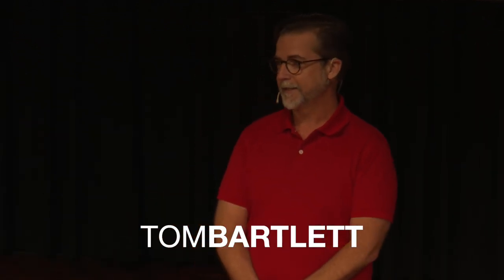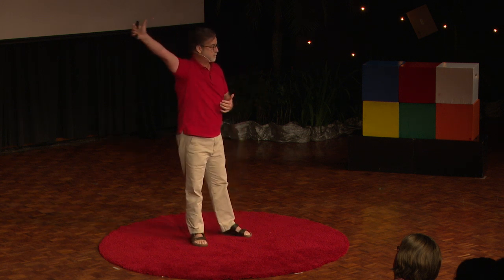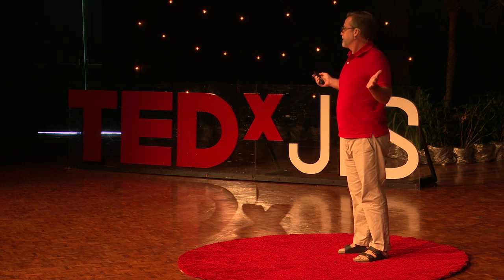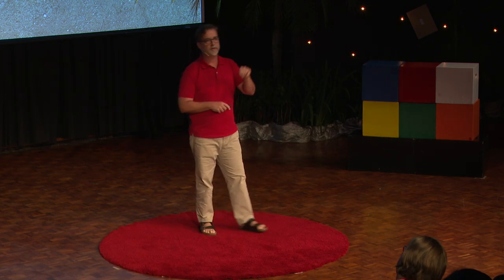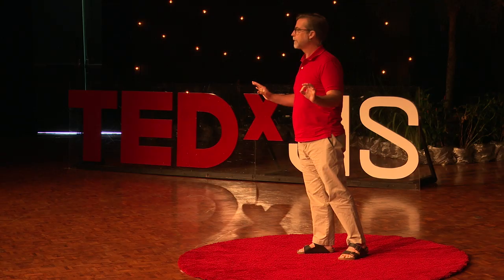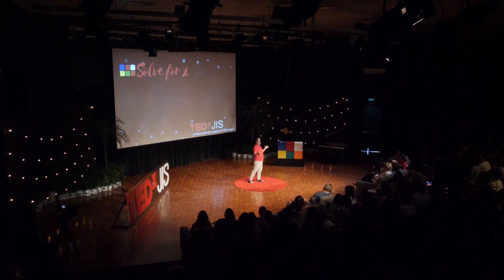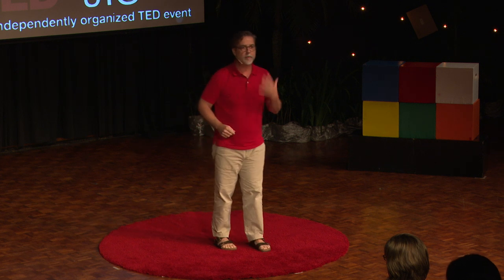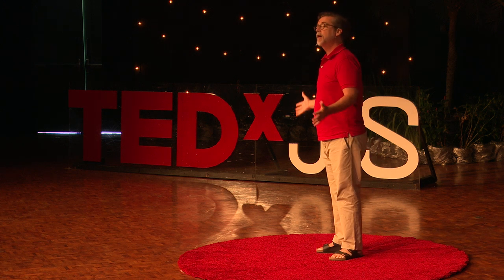The willing suspension of disbelief | Tom Bartlett | TEDxJIS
Have you ever walked out of a show, or remembered one from years ago, and thought, “How did they do that?” Tom Bartlett explores how an audience experiences a story on stage.

Opening-reel animation created for TEDxJIS by Alexander Finch with music performed by Ricky Tjitradjaja.

Tom has a fondness for diving into rabbit holes. He has spent 30 years in the classroom and on the stage encouraging curious kids — that’s his day job. He debuted at 12 as George Washington and recently appeared as Coach Bolton in ‘High School Musical’ at JIS. It’s the intersection of storytelling and learning that’s his never-ending rabbit hole. This talk was given at a TEDx event using the TED conference format but independently organized by a local community.